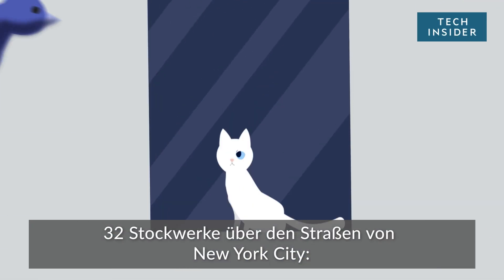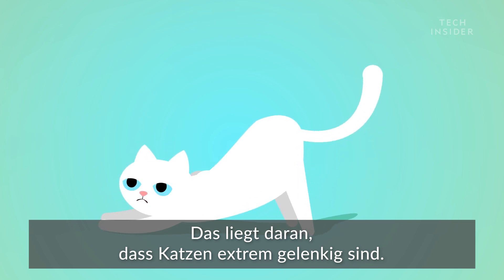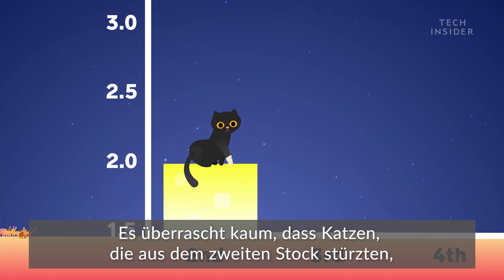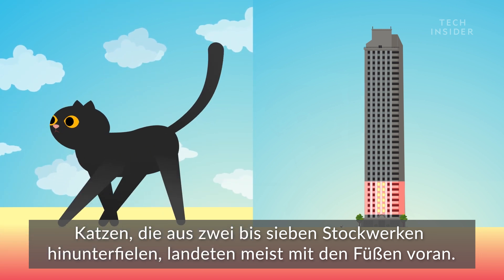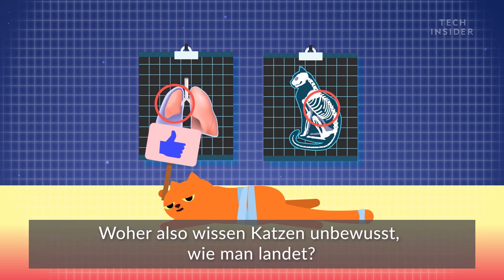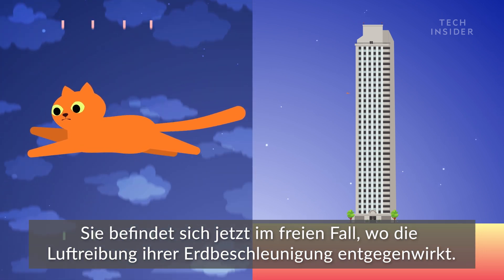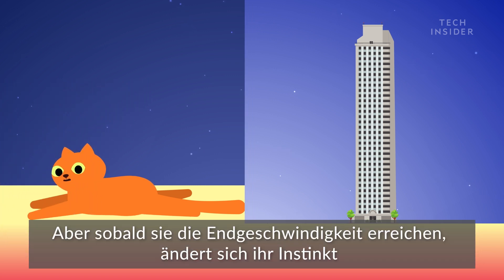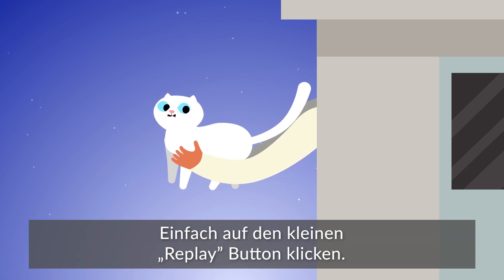Deine Katze stürzt aus dem 32. Stock? Mit diesem Trick könnte sie überleben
32 Stockwerke über den Straßen von New York City: Eine Katze fällt aus dem Fenster und überlebt. Nachdem die Tierärzte die Katze behandelt hatten, wurde sie zwei Tage später nach Hause geschickt. Katzen fallen häufiger - und sie sind richtig gut darin geworden. In diesem Video seht ihr, welche Techniken sie bei einem Sturz anwenden und wie sie überleben können.